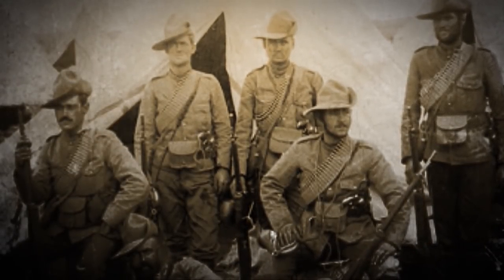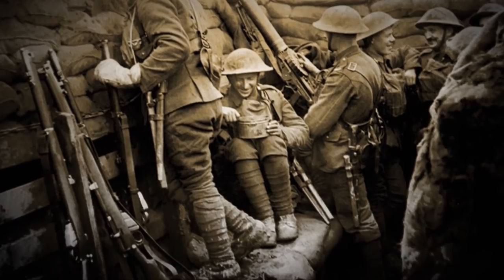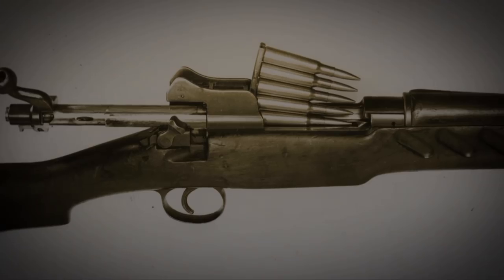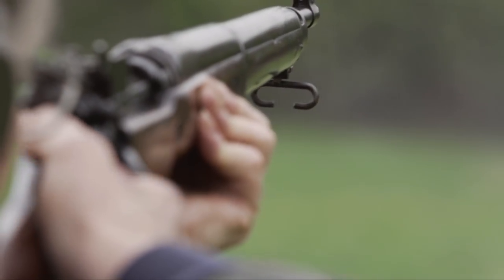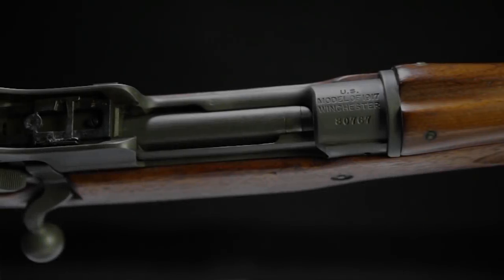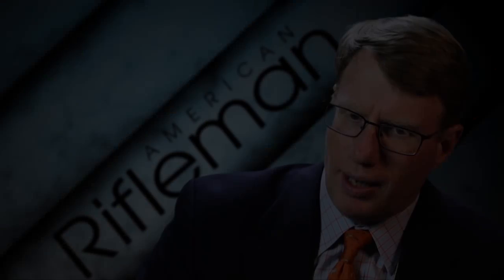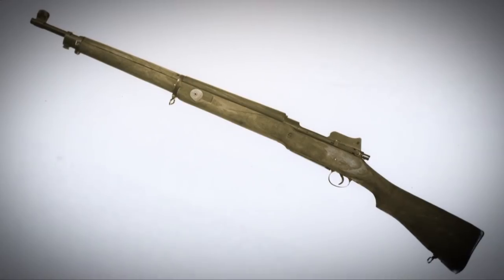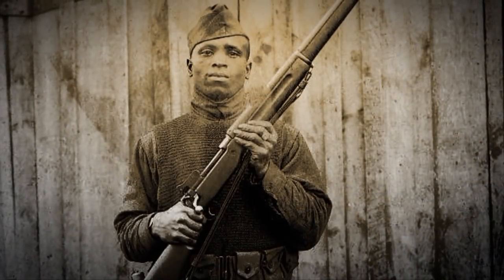I Have This Old Gun: Pattern 1914 Rifle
On this episode of "I Have This Old Gun", the ARTV staff examines the history behind the British Pattern 1914 rifle.